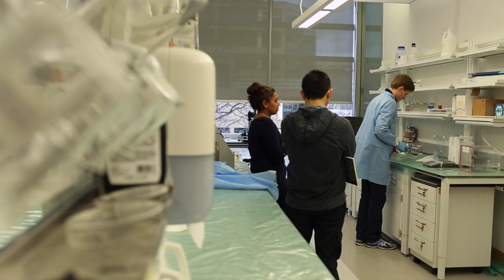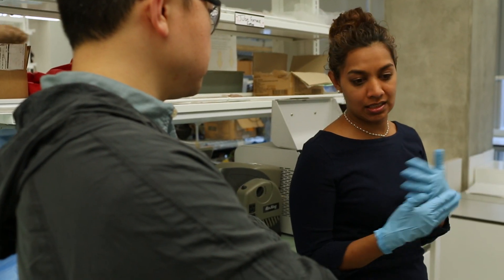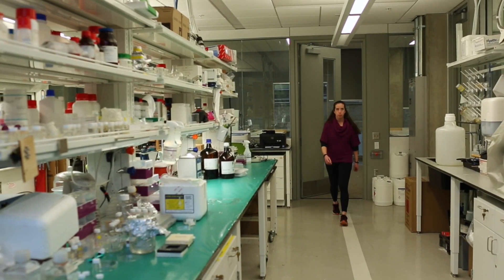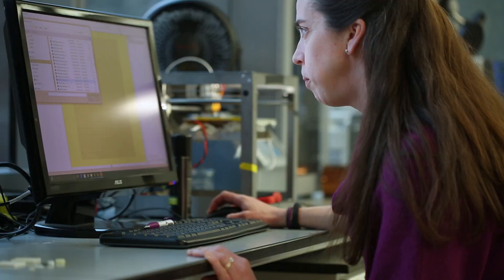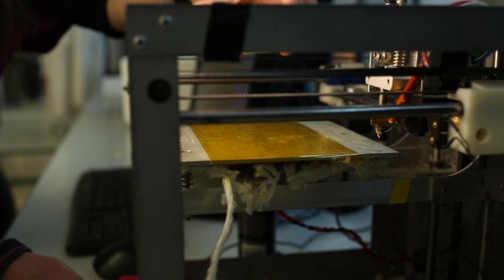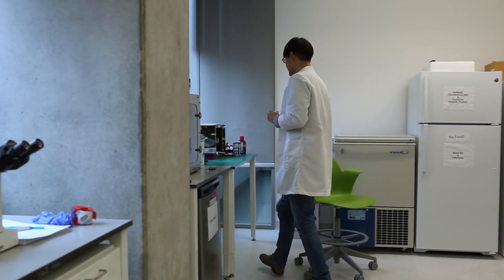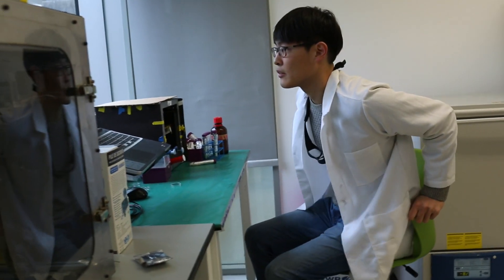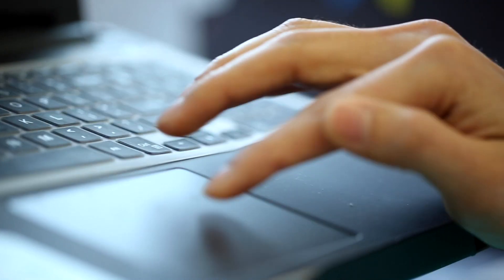Graduate Student Research: Mechanical and Aerospace Engineering at GW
See how graduate students work with faculty to advance research in mechanical and aerospace engineering at GW’s School of Engineering and Applied Science.